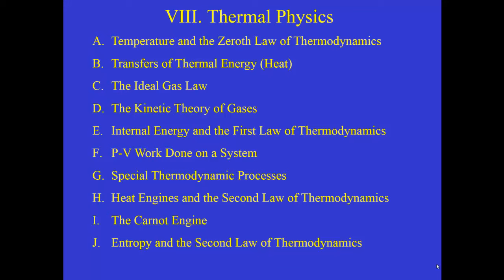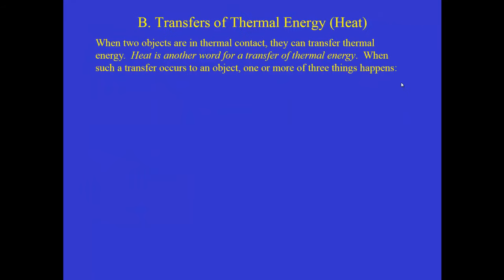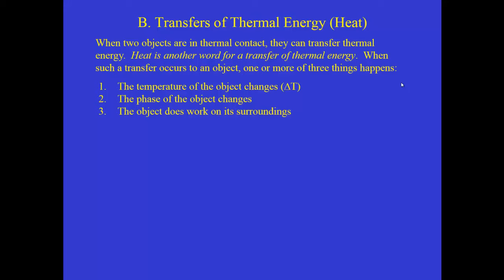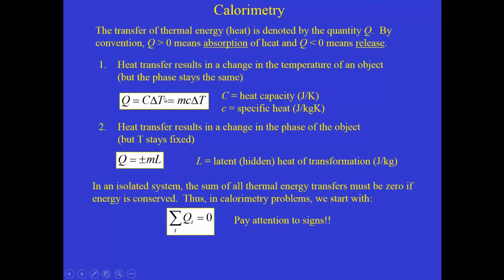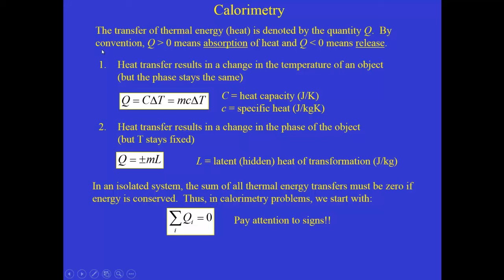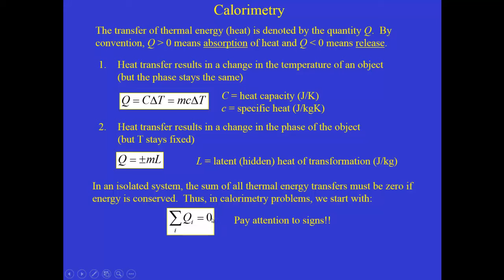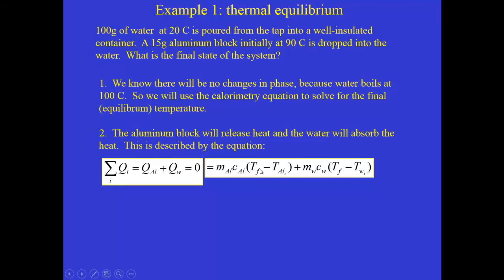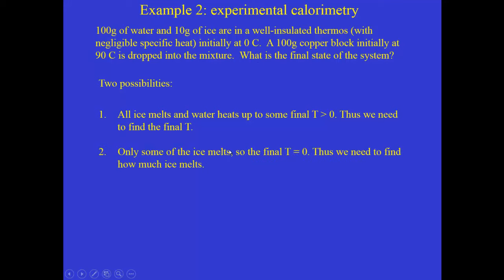p151 thermal physics heat intro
An introduction to thermal physics, heat, and calorimetry.